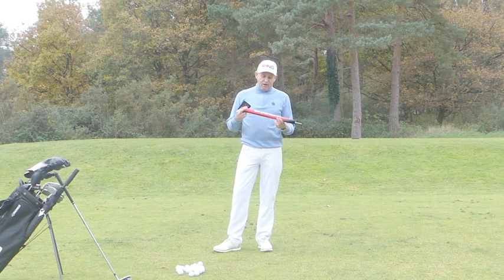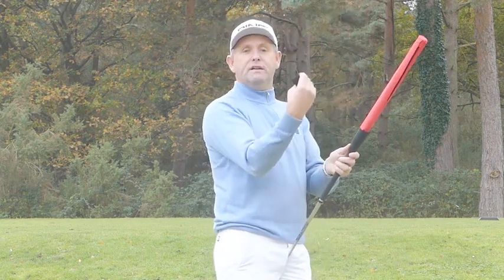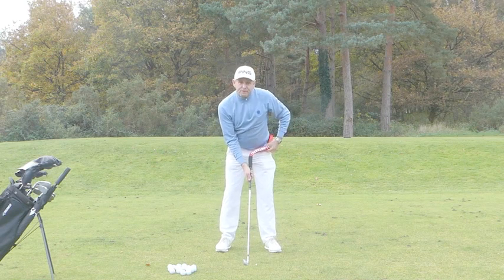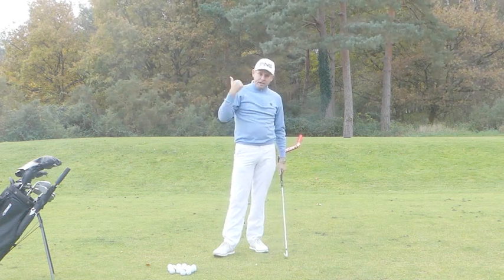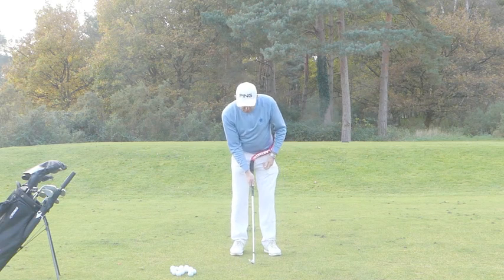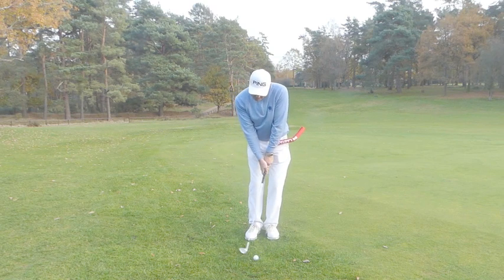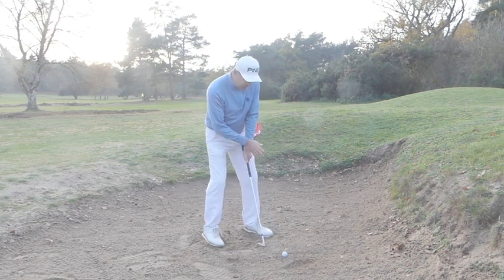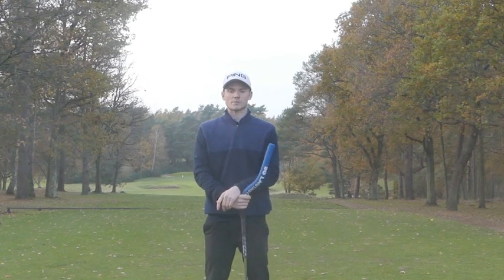The Ultimate LAG training aid!!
This amazing golf training aid you really don't want to be without. it's fantastic for improving Lag, Pitching, Chipping & Bunkers.